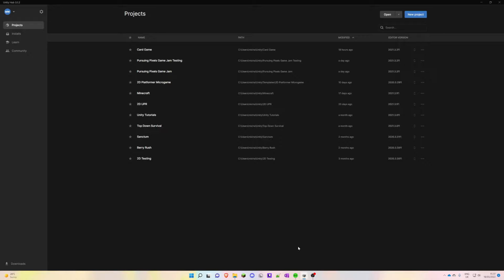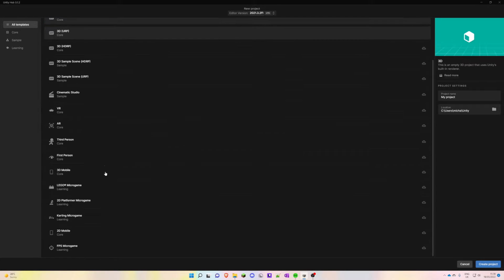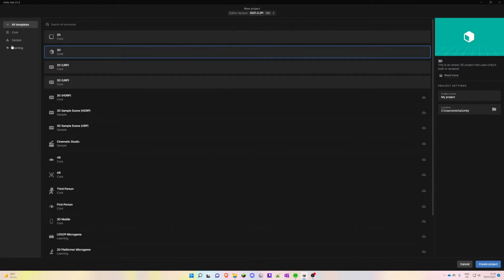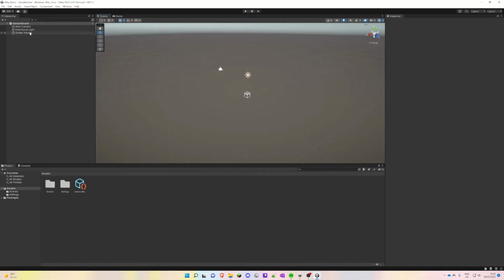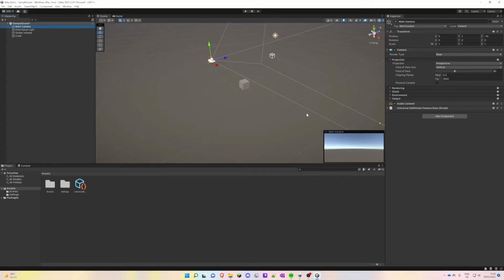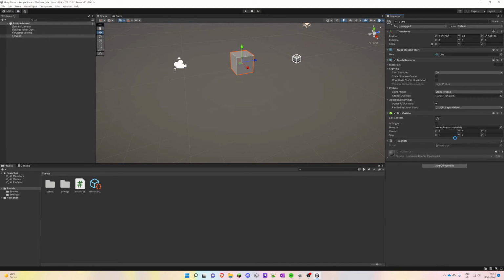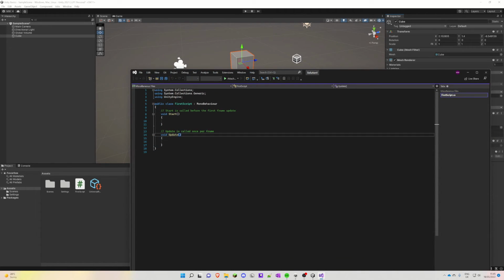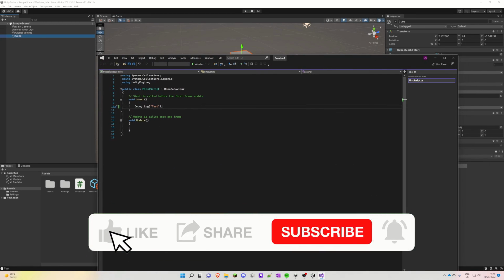UNITY BASICS - #1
A tutorial showing the very basics of the Unity Hub and of the Unity Game Engine.